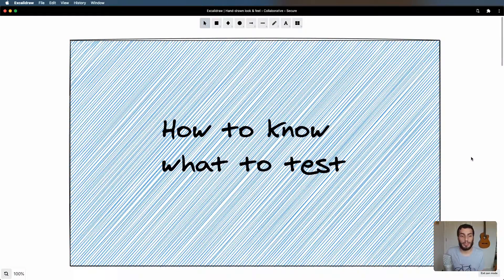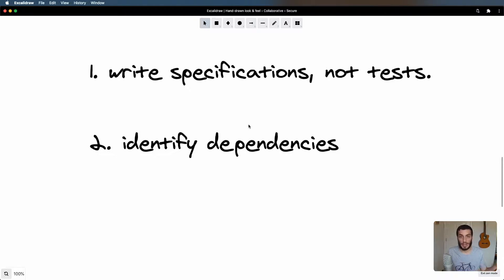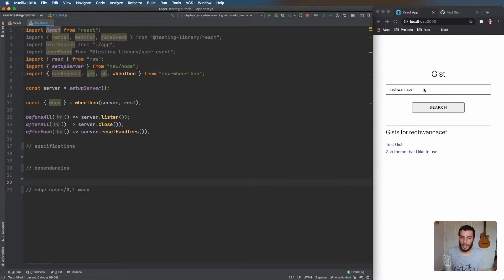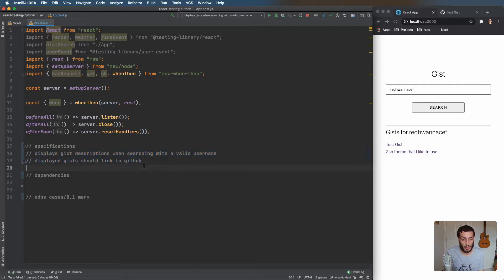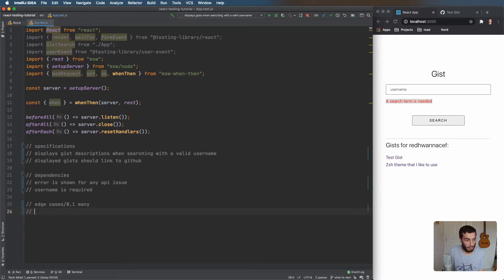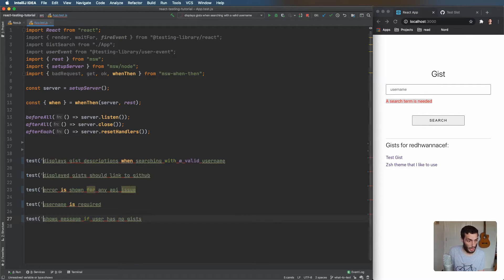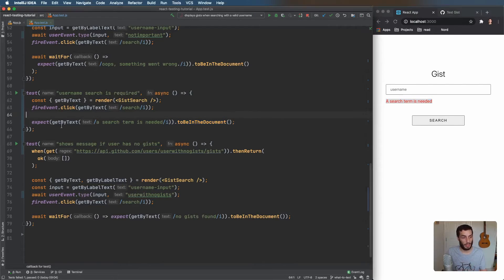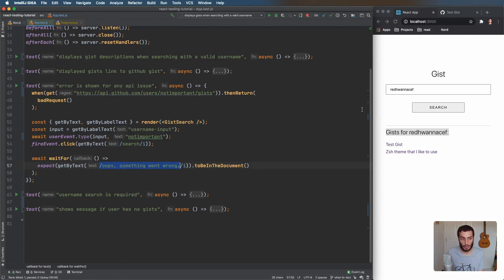How To Know What To Test | A Real Example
It's hard to know what to test. In this video, I share an approach that has helped me with a real life example. The same concept can be applied to backend as well as front end. I hope you enjoy it!